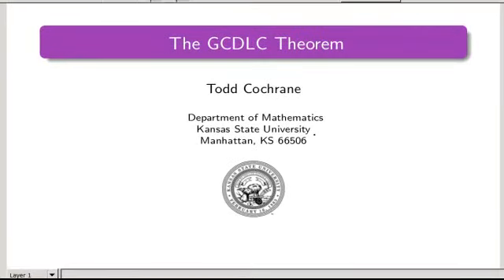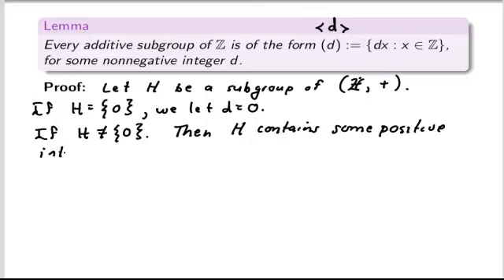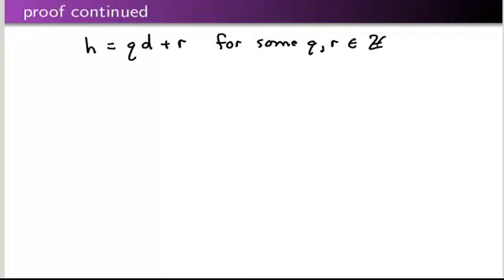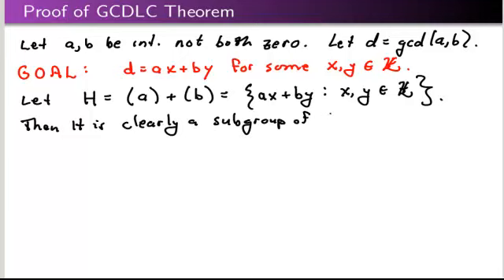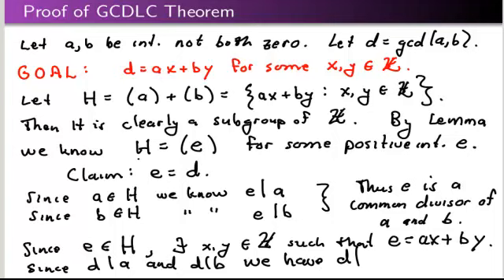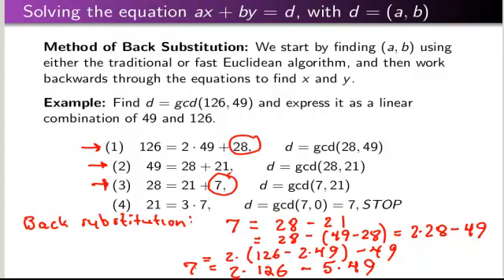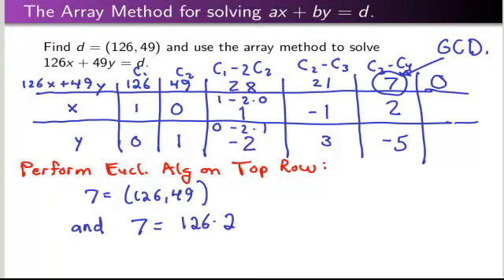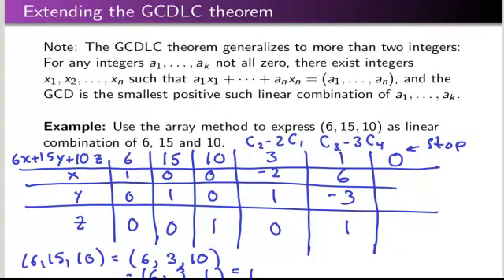Math 706 Sections 2.5 and 2.6